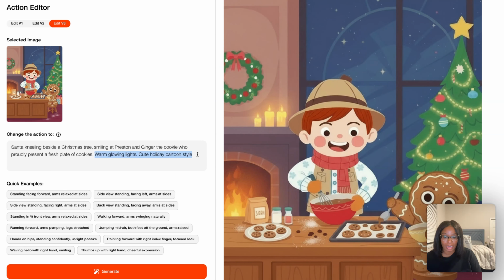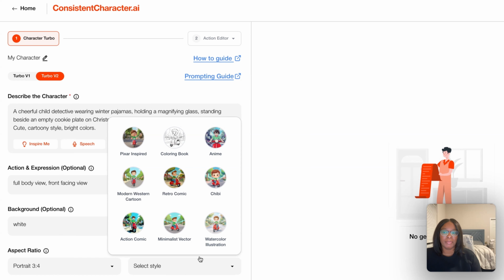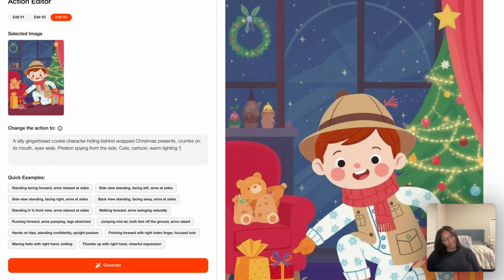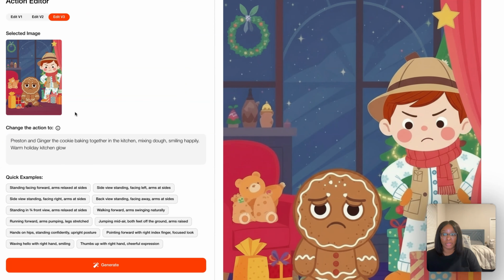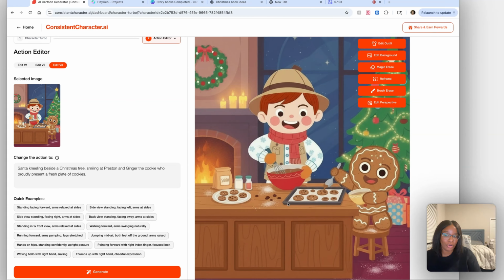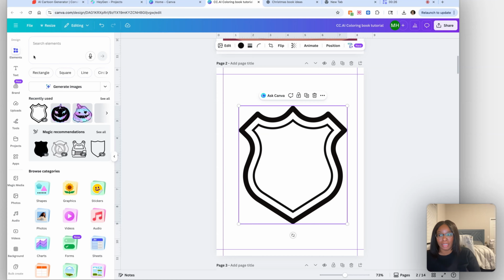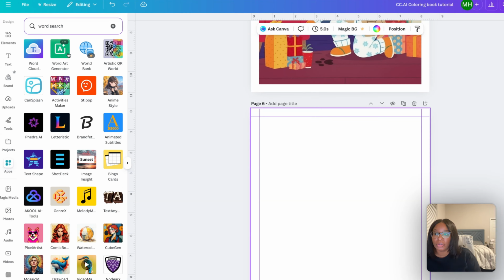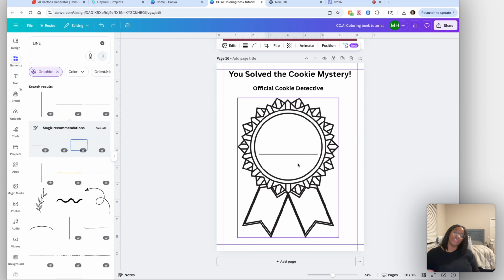Make a Christmas Activity Book in 45 Minutes! KDP AI Tutorial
👉 Create your own Christmas book in minutes (Formerly ConsistentCharacter.ai)

The holiday rush is here! 🎄 In this video, I show you exactly how to create a profitable Christmas Story & Activity Book from scratch in under 45 minutes using AI.

Most authors struggle to finish their holiday books on time because illustrations take too long. I’ll show you how to use Neolemon (formerly Consistent Character AI) to generate consistent characters—like our "Cookie Detective" and Santa—instantly, and combine them with puzzles for a high-value KDP product.

What you'll learn in this tutorial:

The Hybrid Strategy: Why combining a story with activity pages (mazes, word searches) sells better.

Character Consistency: How to keep your "Gingerbread Detective" looking the same in every pose.

Multi-Character Scenes: Adding Santa and Elves without glitching your main character.

Canva Assembly: How to layout your book for KDP or digital download (Etsy/Teachers Pay Teachers).

⏱️ Video Timeline: 0:00 - The "Old Way" vs. The Neolemon Way (Speed Comparison) 0:35 - Defining the Project: A Christmas Story + Activity Book 1:25 - Step 1: Creating the "Cookie Detective" Character (Full Body View) 3:10 - Step 2: Generating Consistent Poses & Expressions 5:45 - Step 3: Adding Santa to the Scene (Multi-Character Feature) 8:20 - Step 4: Formatting in Canva (Story Left, Activity Right) 10:15 - How to Monetize: KDP, Etsy, & Digital Downloads 12:50 - Final Result: A Complete Book in 45 Minutes!

🚀 Ready to catch the Q4 wave? Don't let another Christmas pass without publishing.